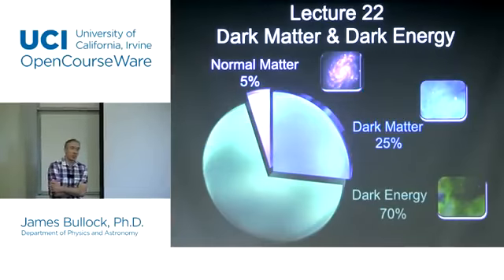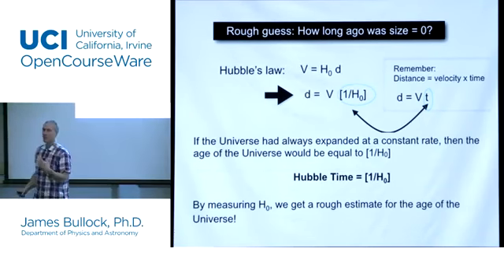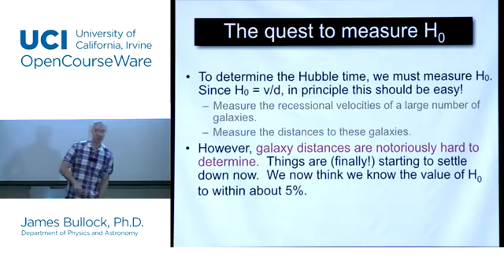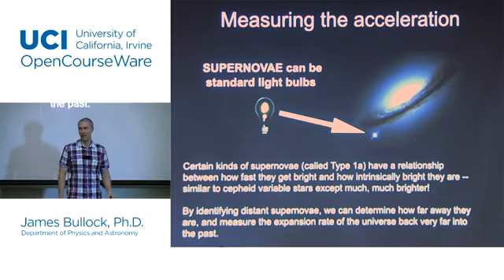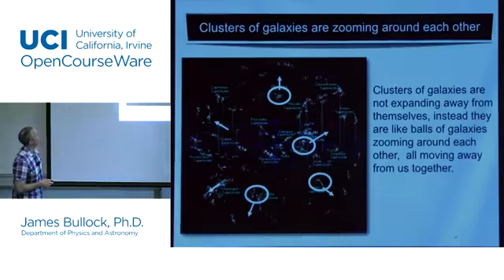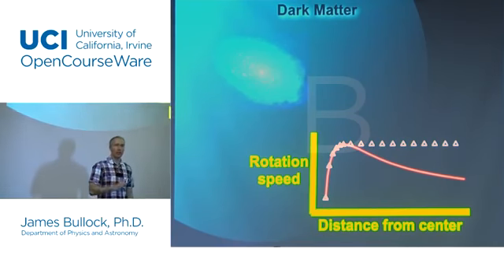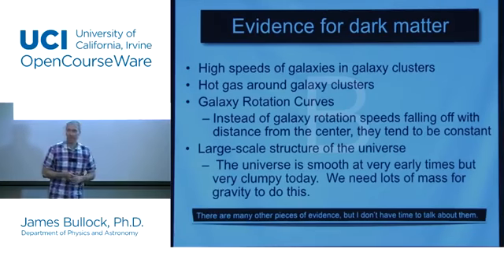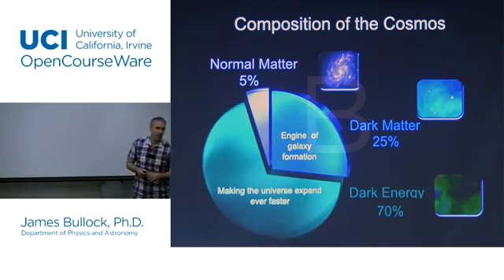Lecture 22 Video Dark Matter & Dark Energy